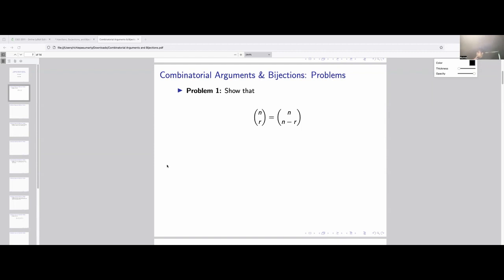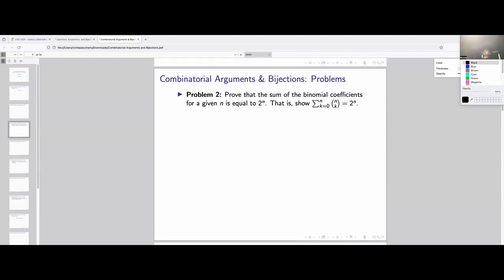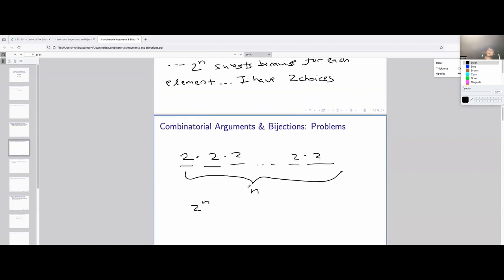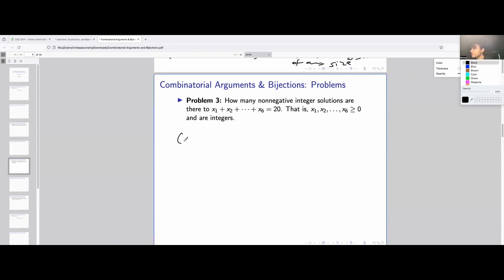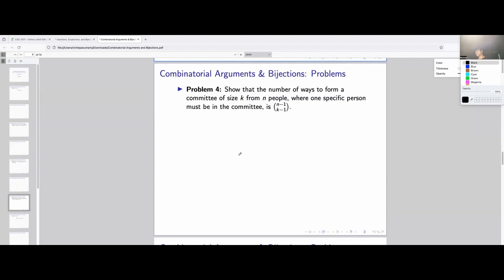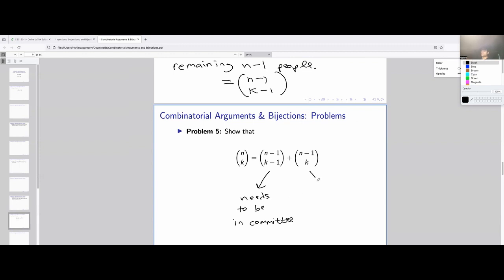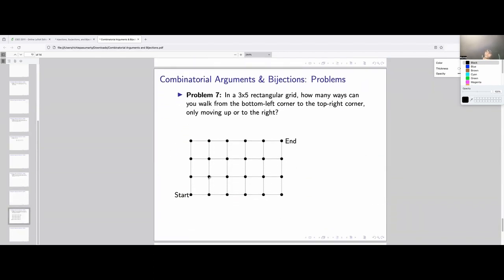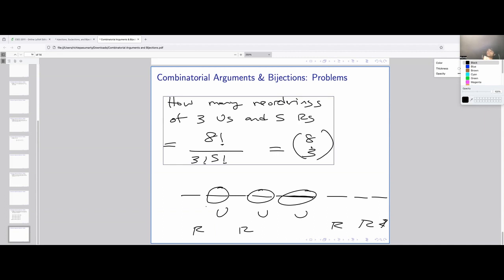Combinatorial Arguments and Bijections